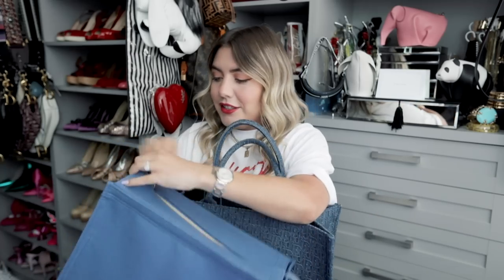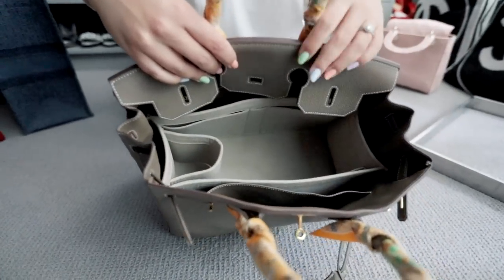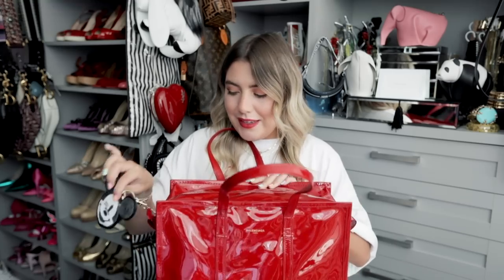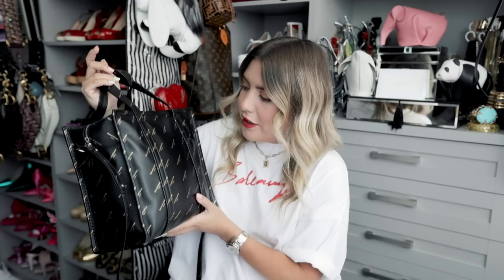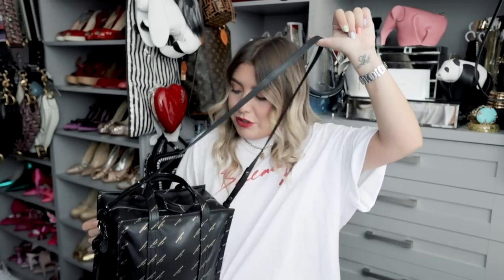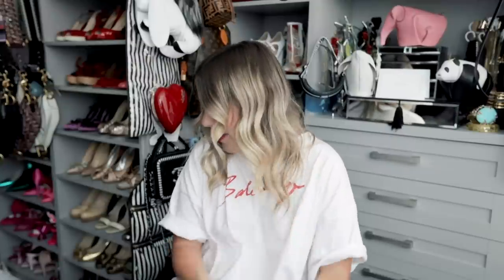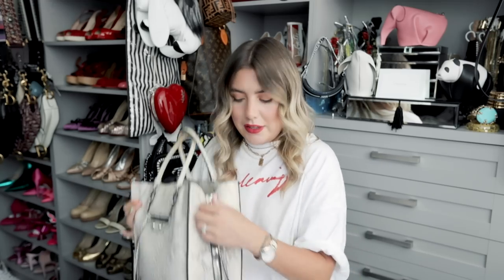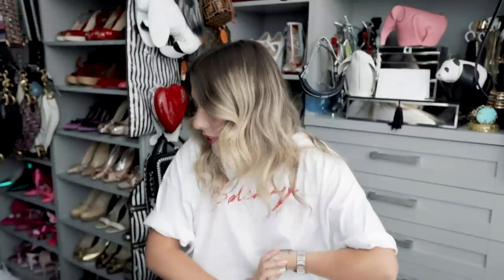My Bag Collection - Balenciaga | Conscience Coupable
(my Birkin Etoupe is a size 35 not 30)🙈

Getting close to the end of the bag series! Which brand would you like to see next? Let me know if the comment box below! Don’t forget to give this video a big thumbs if you'd like to see more weekly videos!

You can follow Claude-Alicia on…